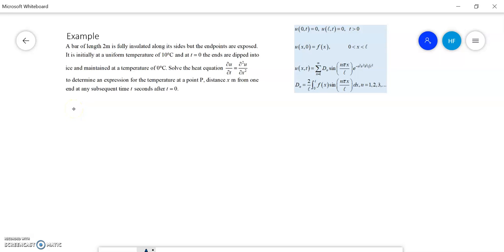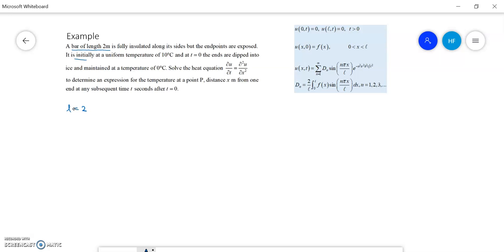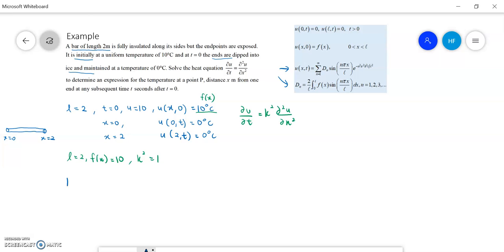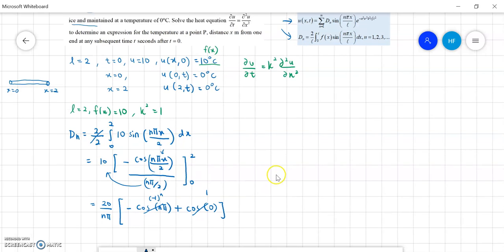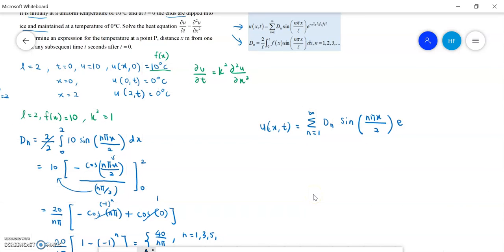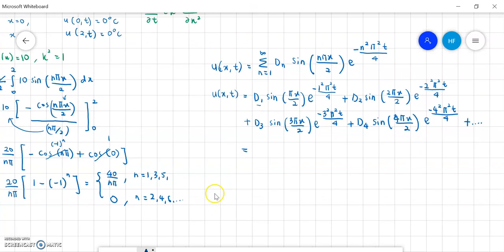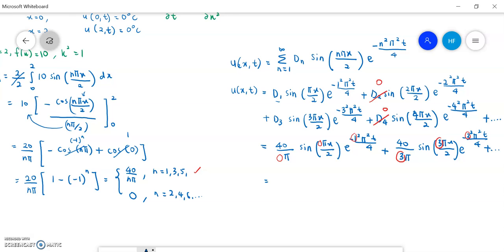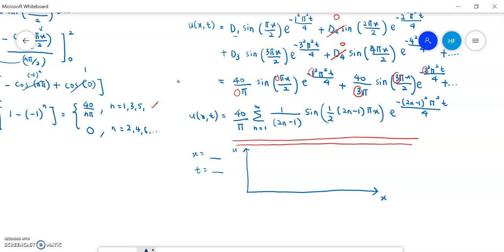7.3.1 Example 2